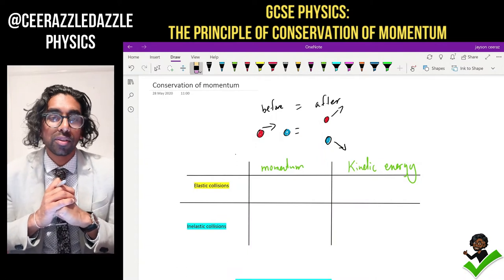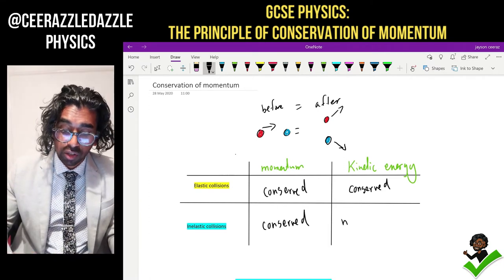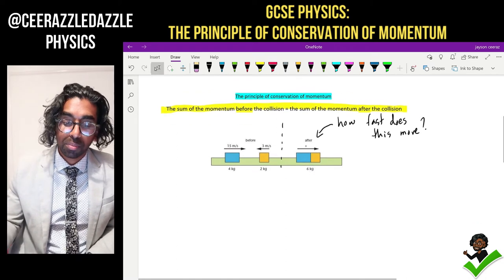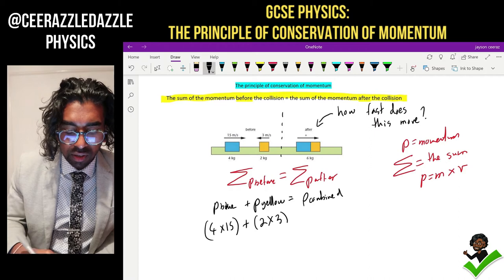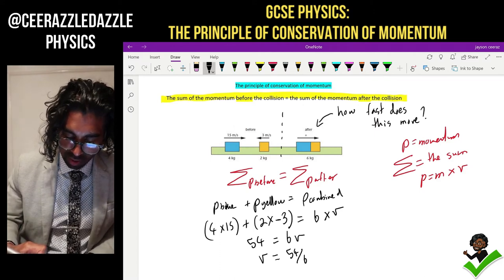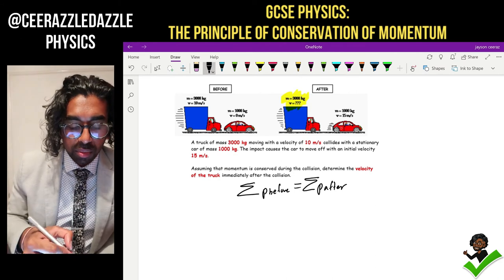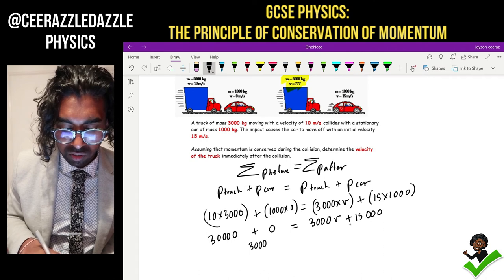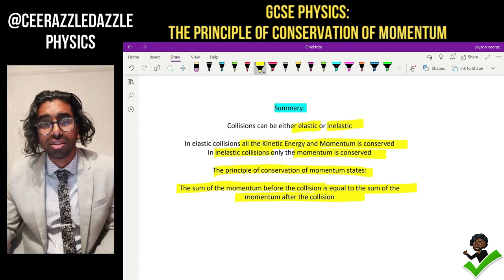GCSE Physics 9-1: The conservation of momentum